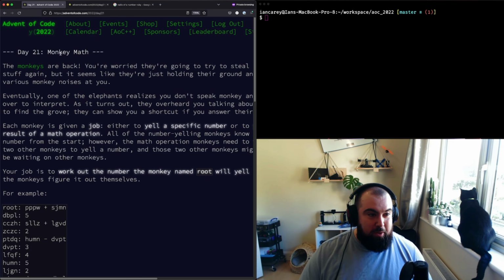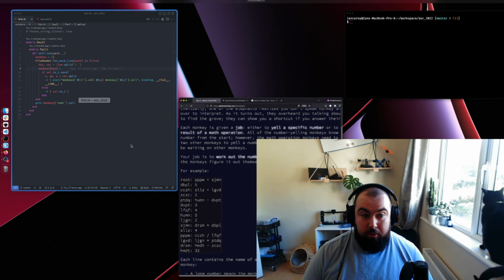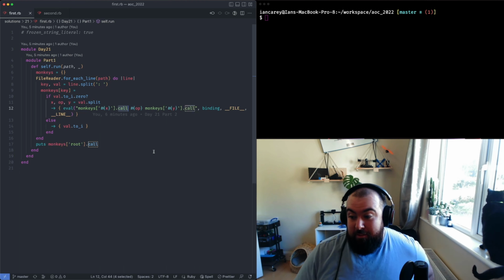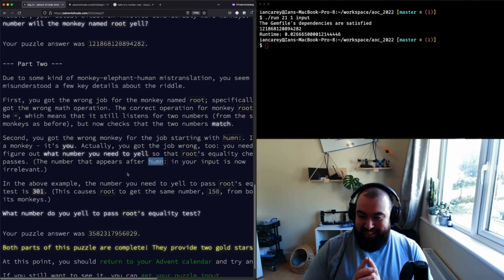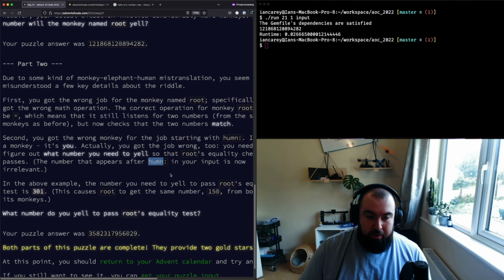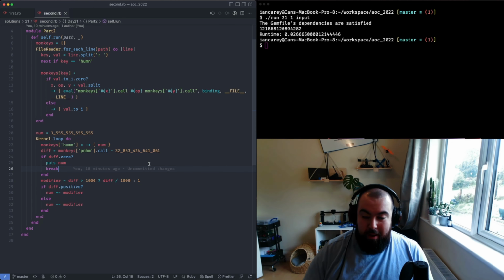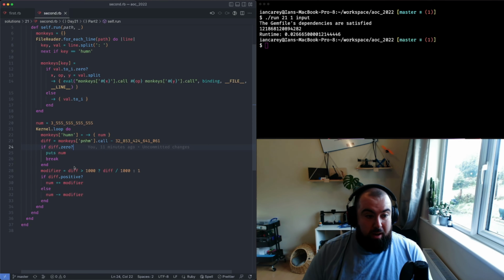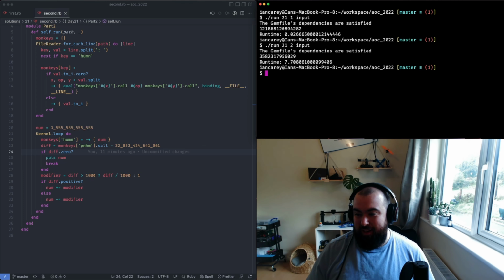Advent of Code 2022 - Day 21